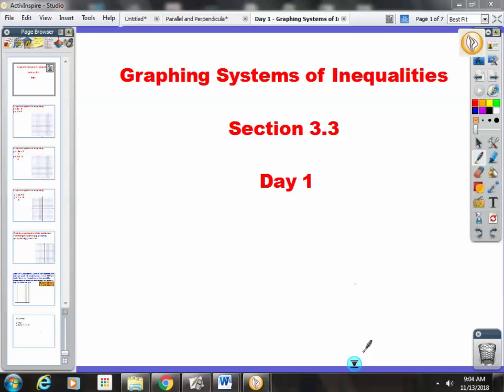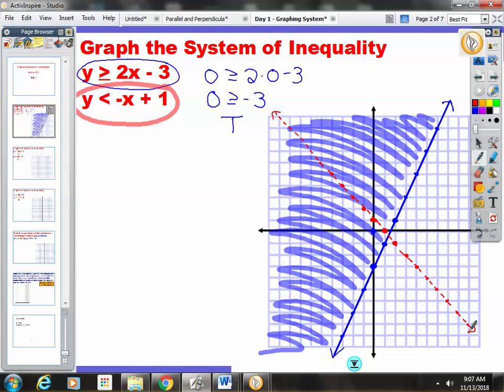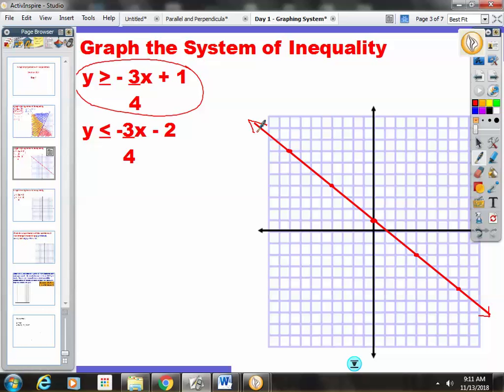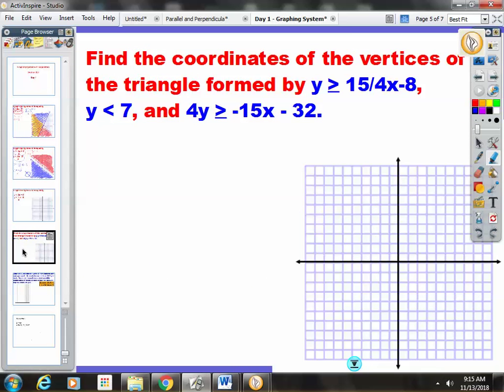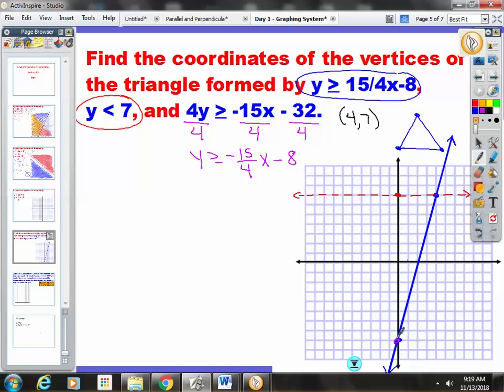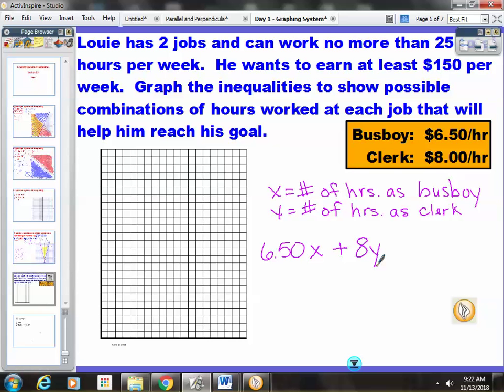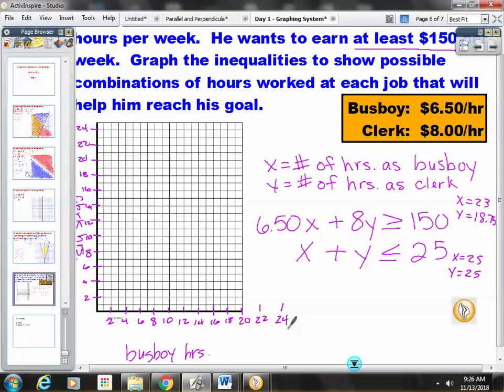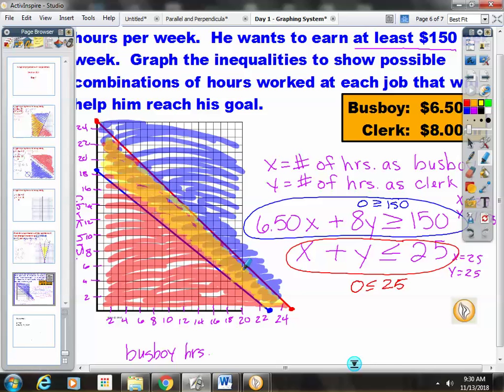11.13.18 - Alg. 2 - Graphing Systems of Inequalities